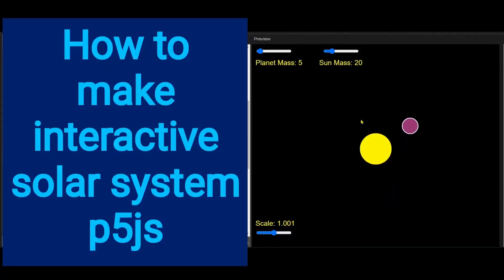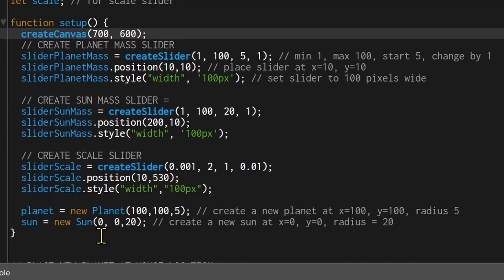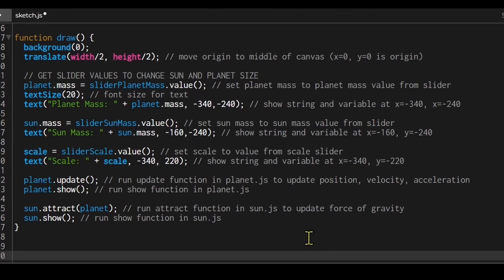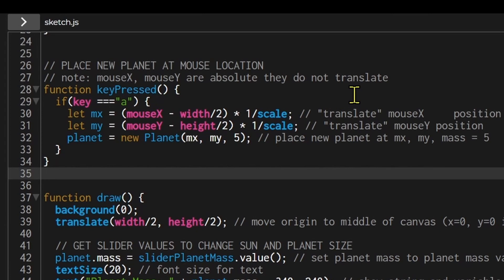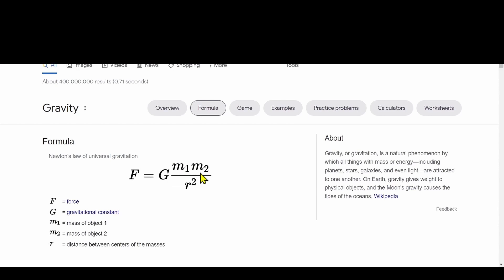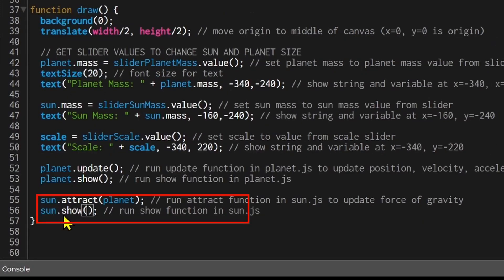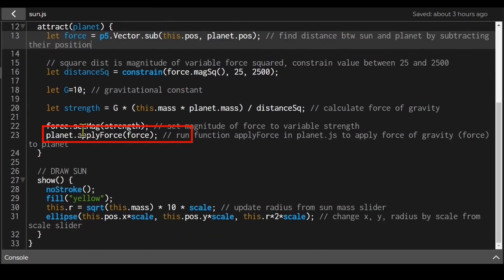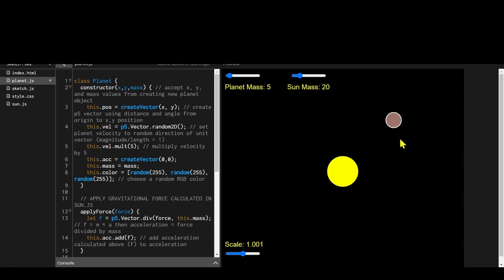20 How to make an interactive solar system p5.js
Learn how to make an interactive solar system with a planet and a sun that simulates gravity.  You can change the planet mass, sun mass, and observable scale using sliders.  You can also place a planet at the mouse position using the "a" key.

There is a mistake:  radius is multiplied by scale twice in the show function - (1) when calculating this.r and (2) when drawing the ellipse.
This does not affect the gravity simulation.

Timestamps:
00:00 Intro/demo
00:36 Add files to index.html
00:56 sketch.js file - global variables and setup function
02:32 sketch.js file - draw function
05:30 sketch.js file - keyPressed function
07:14 sun.js file - sun constructor, calculate force of gravity, draw sun
12:03 planet.js file - planet constructor, apply gravitational force to planet, update position, velocity, acceleration, draw planet